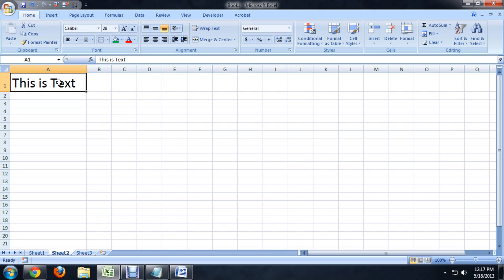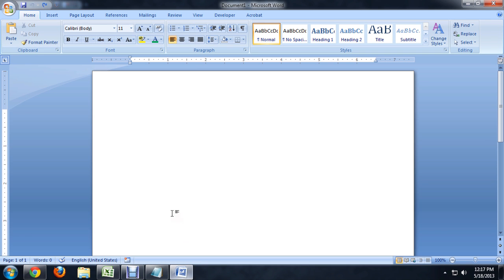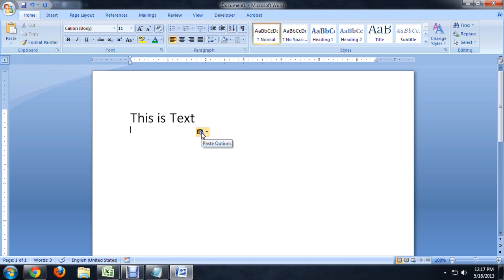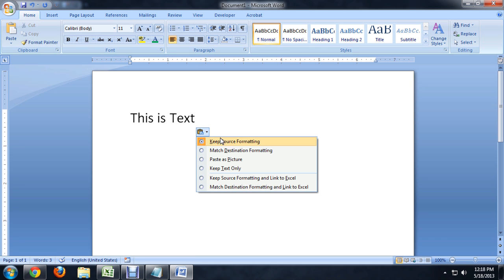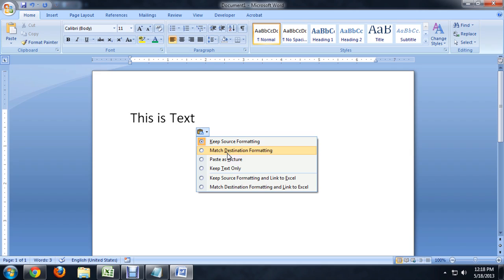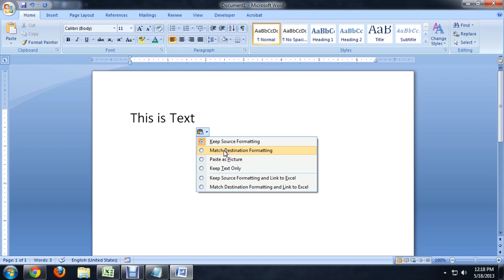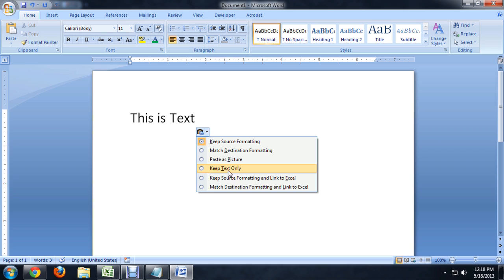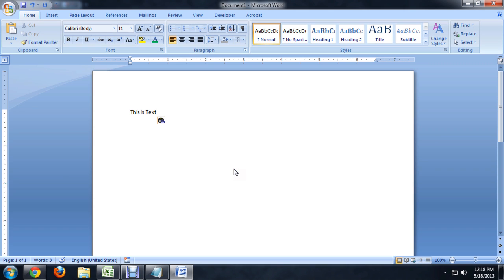How to Reduce the Size of Text to Copy in Microsoft Word : Tech Niche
Reducing the size of text to copy in Microsoft Word is something that you can do with a special keyboard command. Reduce the size of text to copy in Microsoft Word with help from a computer science and media production professional in this free video clip.